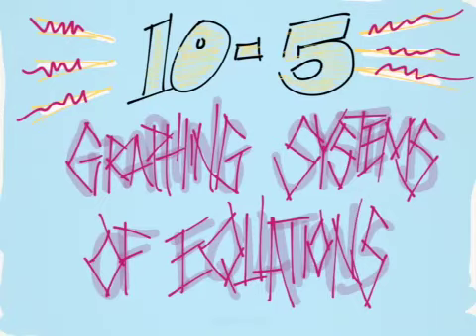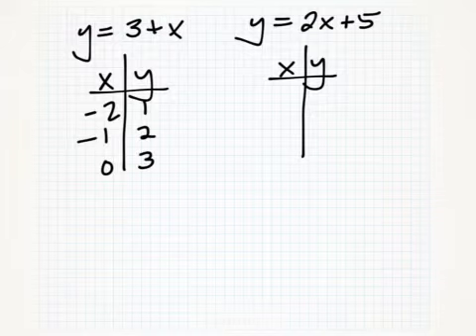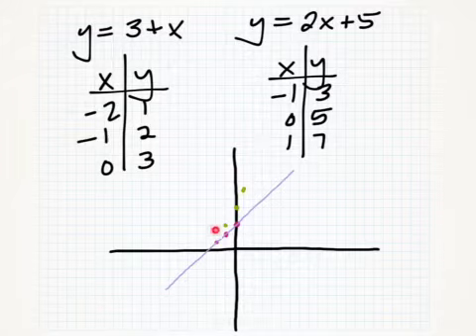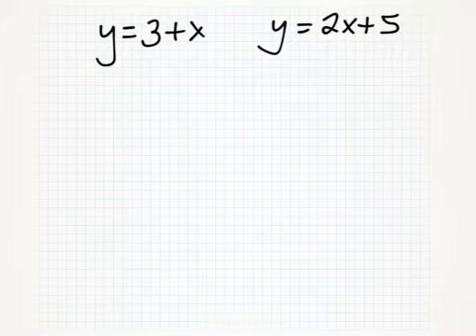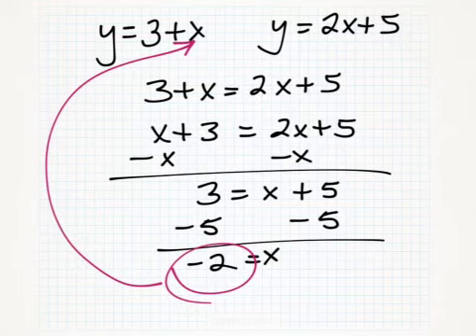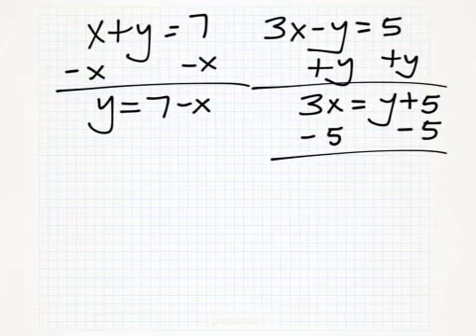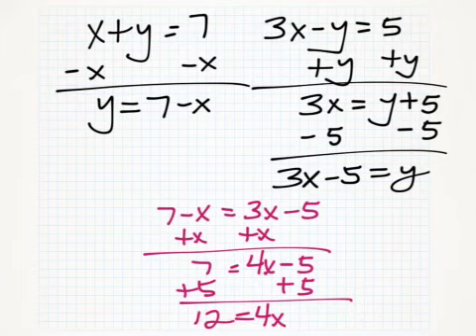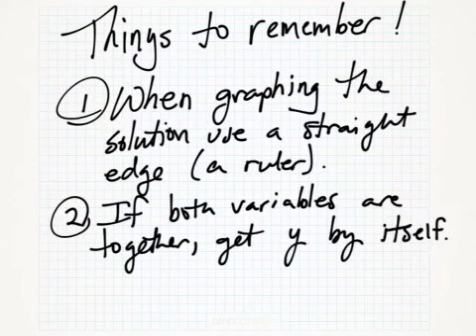10-5 Graphing Systems of Equations